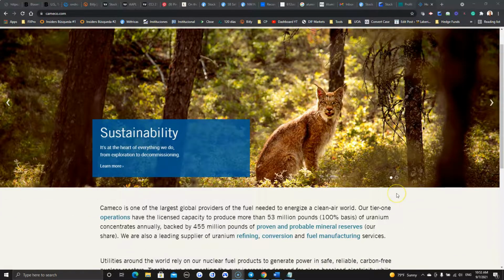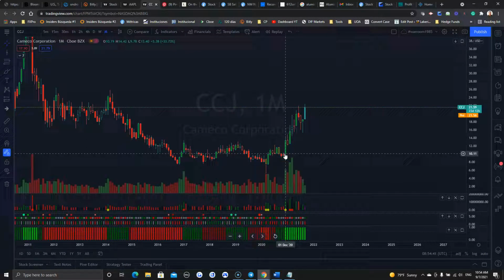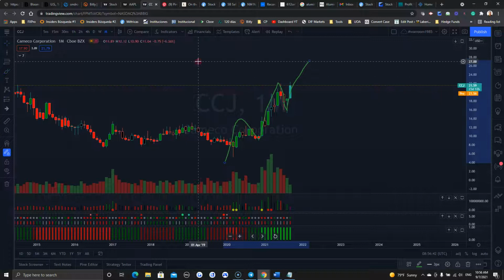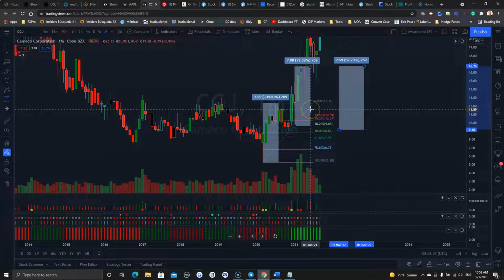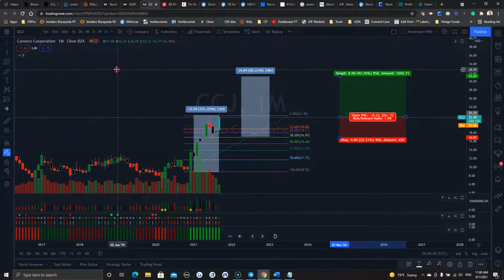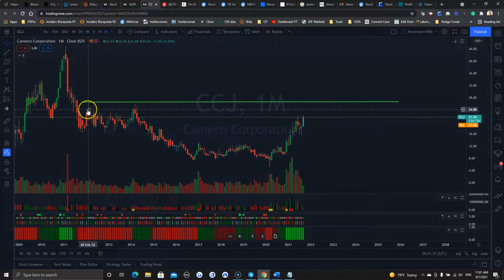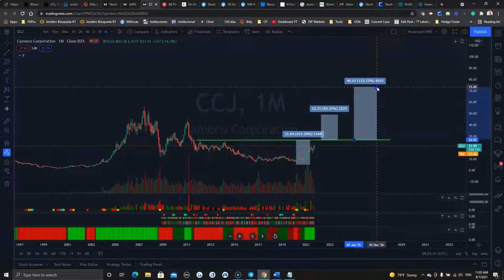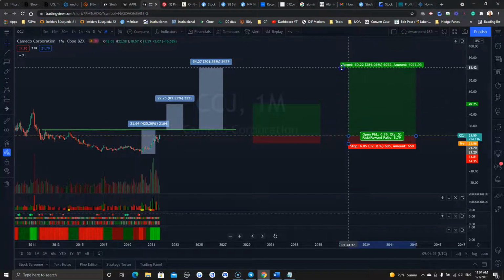Cameco's Trend Fibonacci/Price Rotation Targets 1.)31$ 2.)80$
One sector I’ve had my eye on is uranium. I’m pretty bullish on the industry, and some investors with a lot of capital seem to agree with me.

Case in point:

Cameco.

Cameco’s down today.

And yet, someone bought over $1 million 28C Jan 21, 2022 options… for a total of 10,744 contracts.

Compare that to the previous open interest of 1,296!

Plus, looks like someone’s loading up on 30C at the same expiration, according to the image.

That can’t be an accident.

Here’s the thing: I agree with these whales. I’m bullish on Cameco…

And in my new video, I’ll show you why using technical analysis and price rotation targets.

Watch the video to see all the details.

By the way, it’s not just Cameco. I’m bullish on the uranium industry.

That’s why we have 2 uranium picks in our Profit Flow Group portfolio. They’re in the buy zone, but not for long.

To learn how I found these picks…

Head here to watch me explain my strategy in more detail.